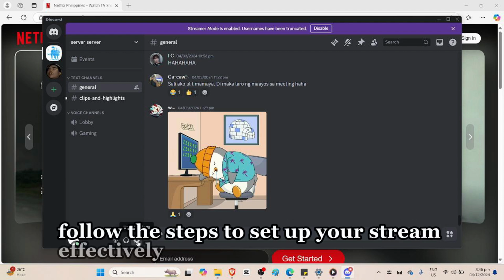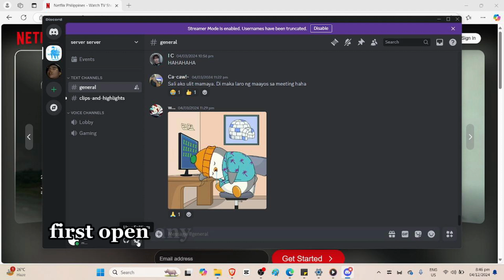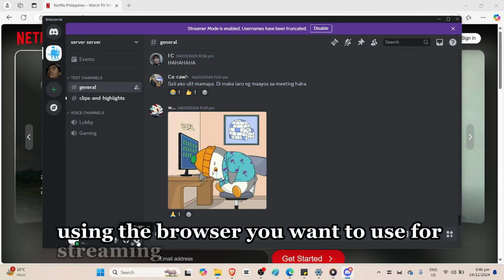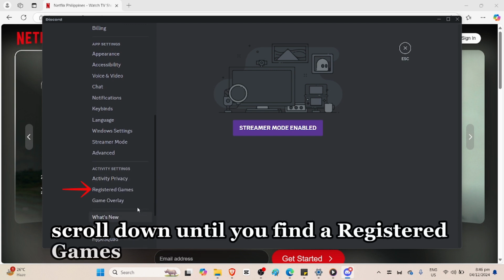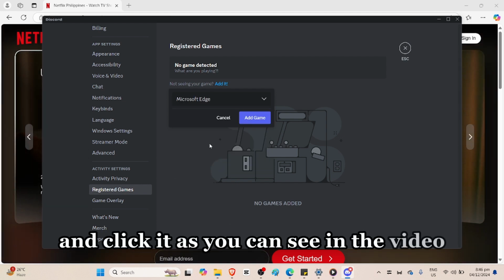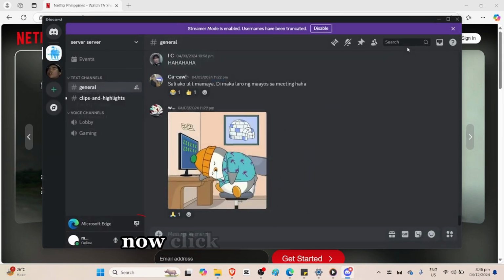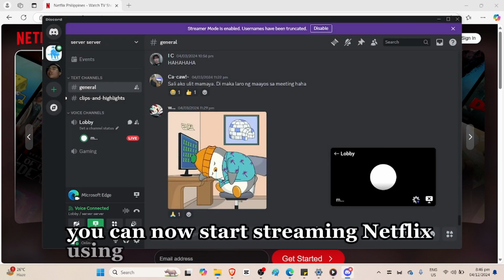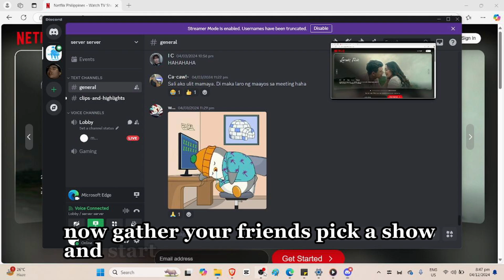✅ How to STREAM NETFLIX ON DISCORD | WATCH NETFLIX ON DISCORD - FULL UPDATED GUIDE 🚀✨😱✅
Want to watch your favorite Netflix shows and movies with friends on Discord?

In this video, I’ll show you the step-by-step process to stream Netflix on Discord without any black screen issues. Whether it’s for a watch party or a fun hangout, this updated guide will make it easy and seamless! ✅✨

👉 In this video, you’ll learn:

Step-by-step instructions to set up Netflix streaming on Discord.
How to fix the black screen issue during streaming.
Tips for optimizing video and audio quality for the best experience.
How to host a smooth Netflix watch party with your friends on Discord.

Enjoy Netflix together with friends no matter where you are! 🚀😱